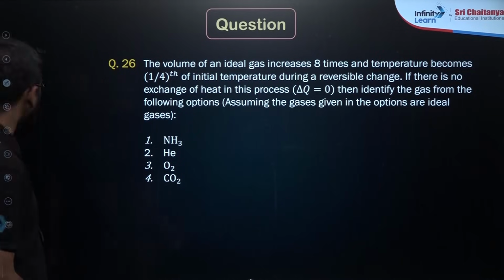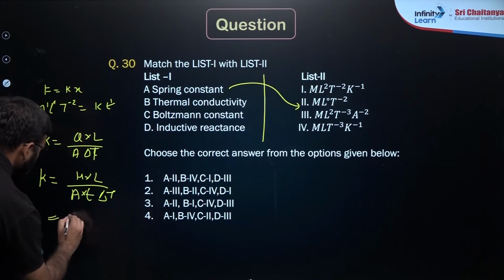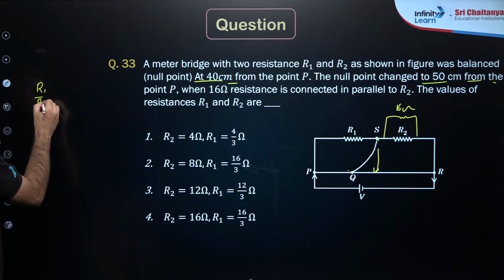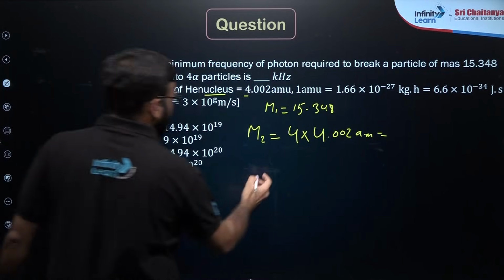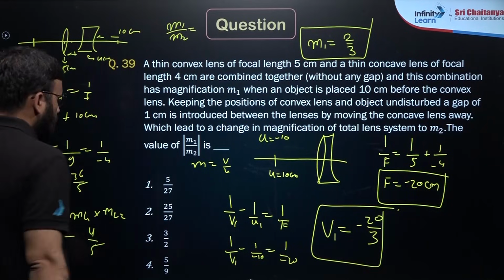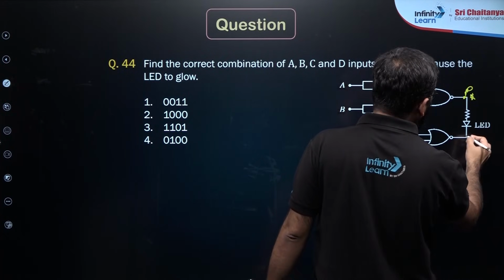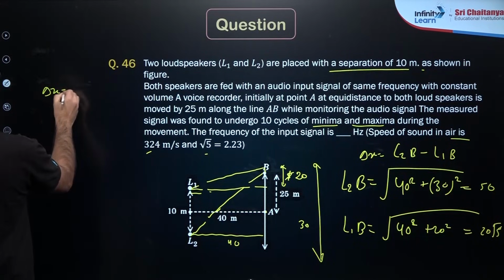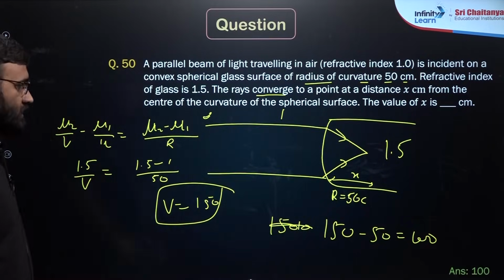JEE Main 2026 Physics Paper Solution | 22nd Jan Shift 1 Detailed Analysis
Re NEET 2026 Paper Analysis 🎥Join 📊 Live NEET 2026 Answer Key with Paper Discussion JEE MAIN 2026 | 22nd Jan Shift 1 PHYSICS Paper Solutions and Detailed Analysis. Dive deep into the physics questions from the 22nd January 2026 JEE Main Shift 1 exam with this comprehensive video solution.

We cover each question step-by-step, highlighting key concepts, formulas, and problem-solving techniques essential for mastering the physics section. Whether you're revising or appearing for the exam, this detailed walkthrough helps you understand the paper pattern, difficulty level, and important topics.

 Stay ahead in your JEE preparation with expert explanations and tips to tackle similar questions efficiently. Don't miss out on the critical concepts and shortcut methods to boost your score. Watch now to enhance your understanding and confidence for JEE Main 2026 physics!